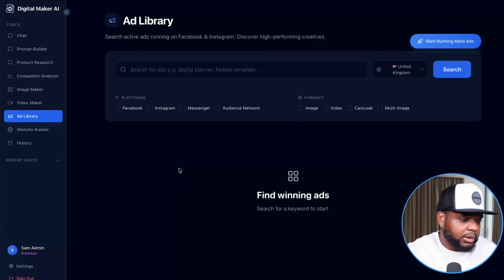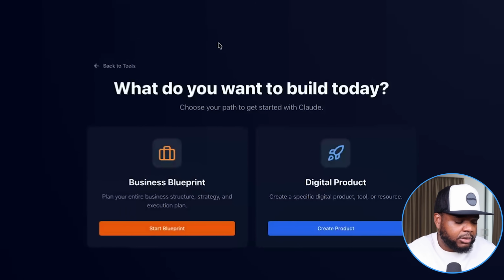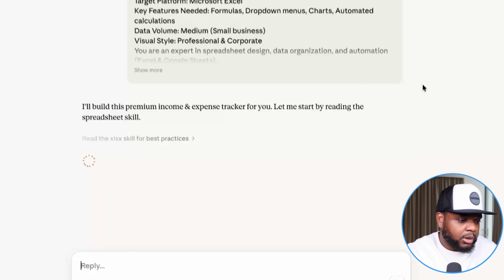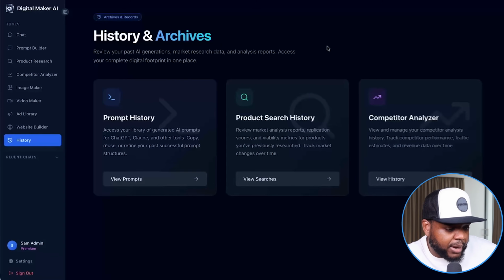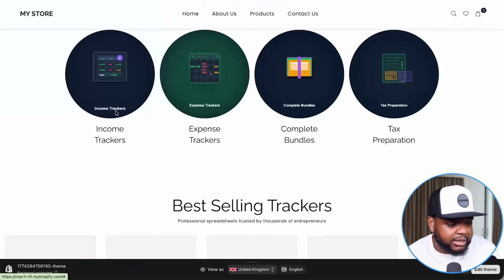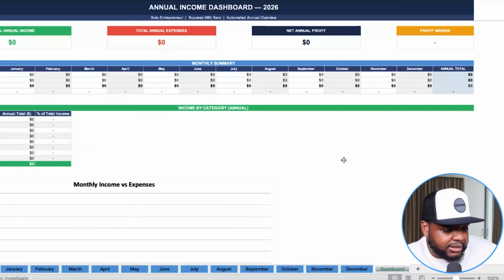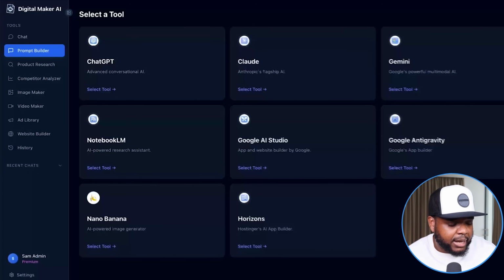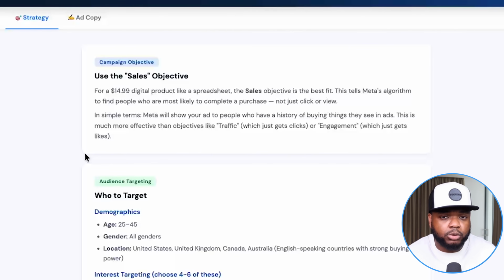Claude AI Can AUTOMATE ANYTHING! (INSANE UPDATE)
This video shows you how AI can assist you!